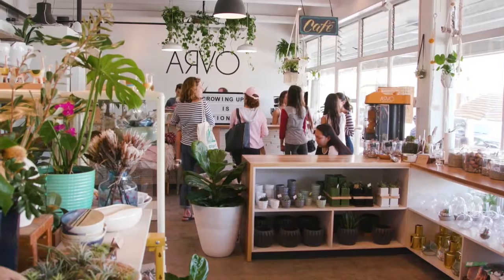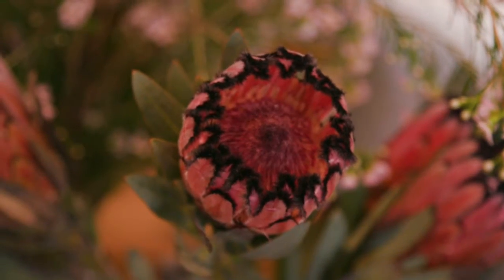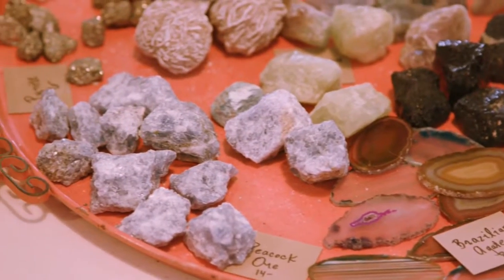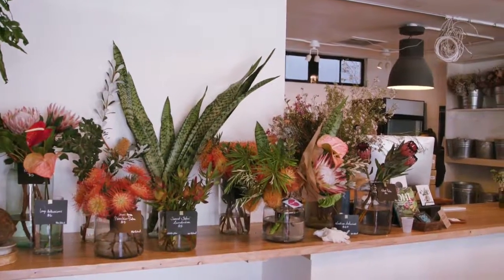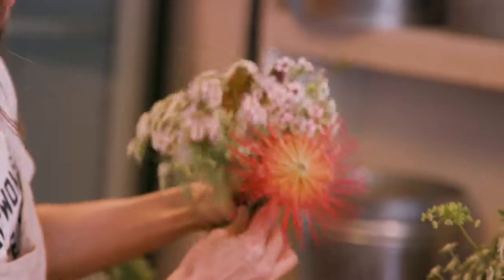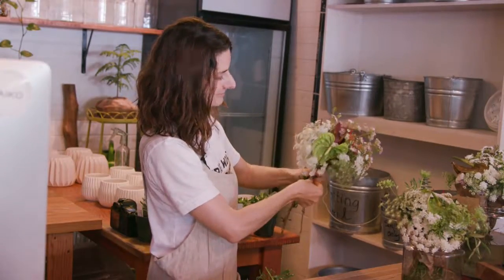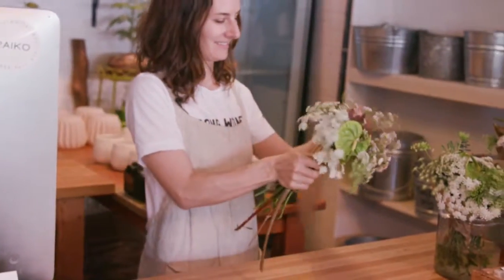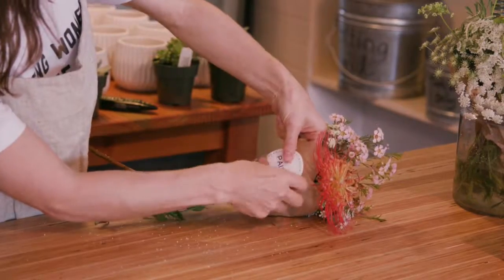Paiko Botanical Boutique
At Paiko in the bustling SALT Kakaako block of shops and businesses, you can create your own flower and plant arrangements, or take home materials to make your own botanical works of art...